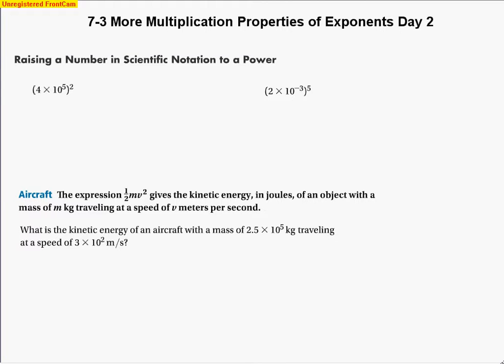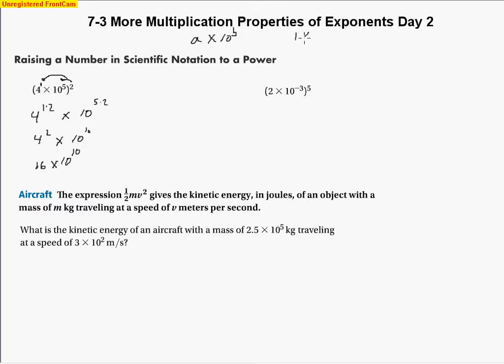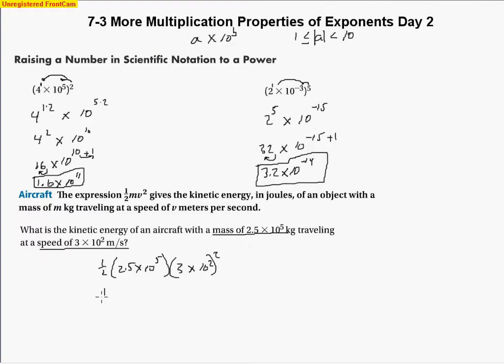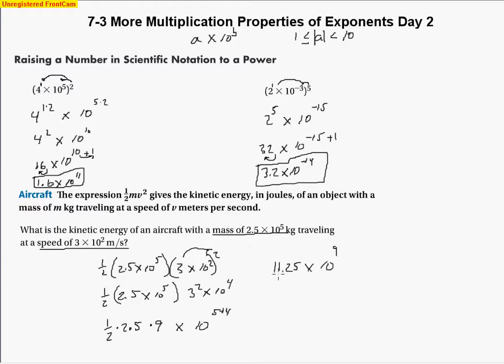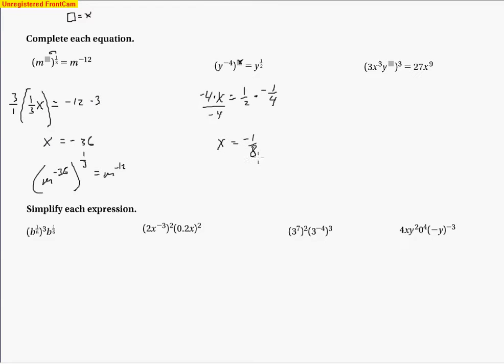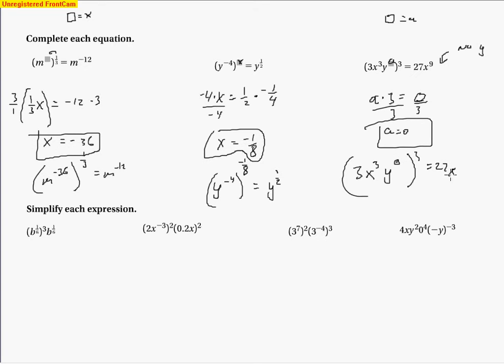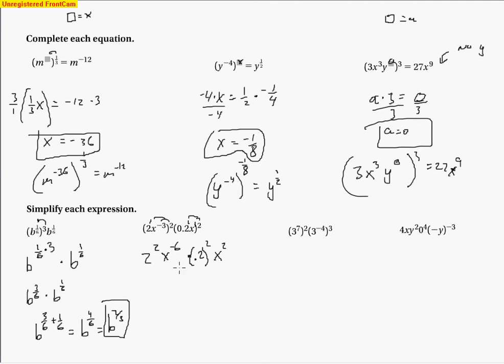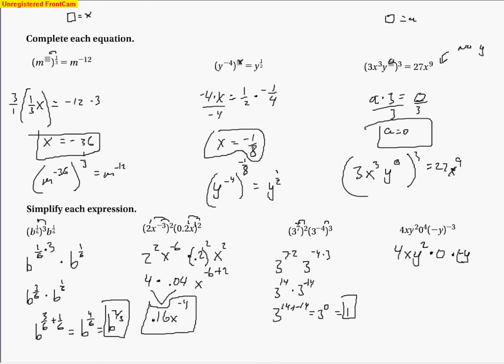7 3 More Multiplication Properties of Exponents Day 2